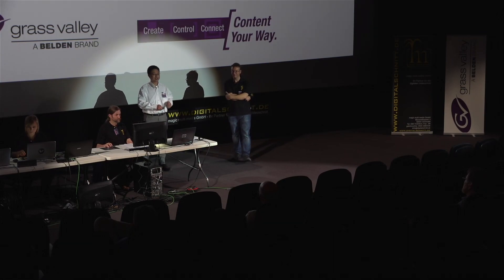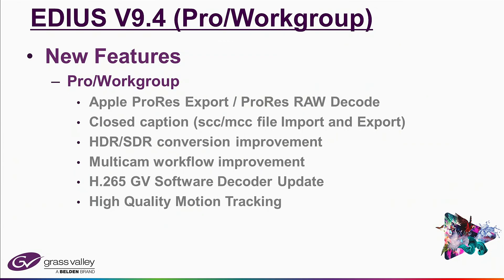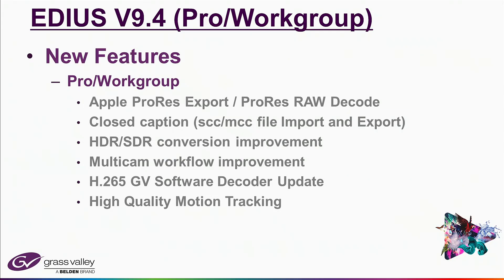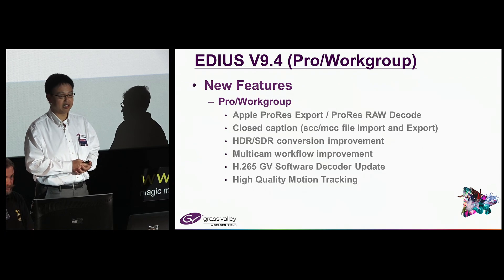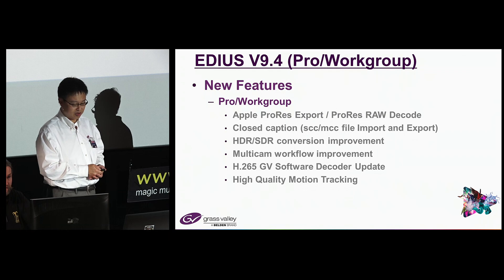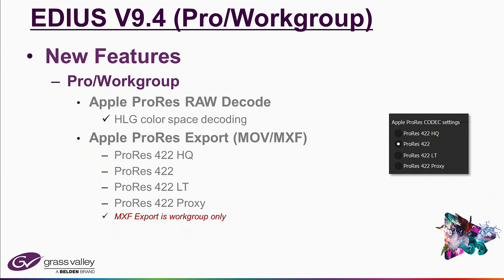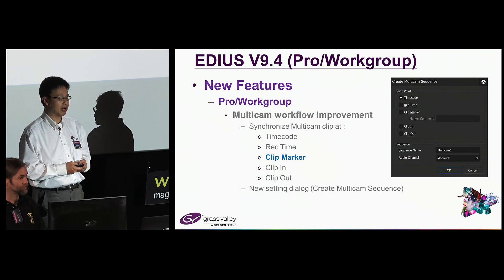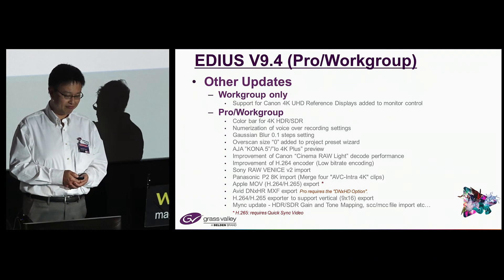Grass Valley EDIUS 9.40 Update Neuerungen - Digitalschnittmesse 2019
In diesem Beitrag geht Atsushi Kataoka von Grass Valley auf Neuerungen der Version 9.40 ein und gibt einen Ausblick auf zukünftige Updates.